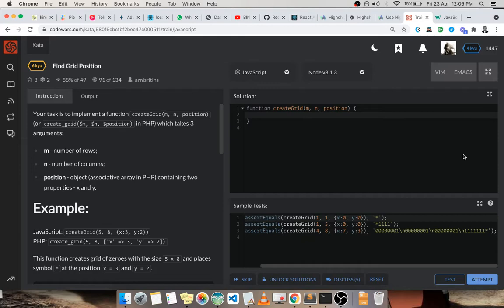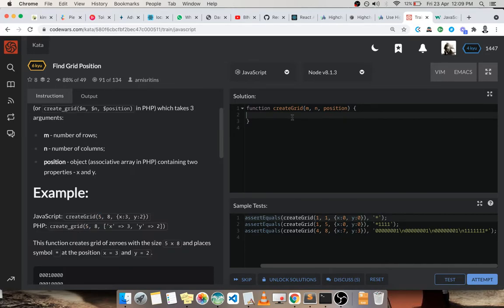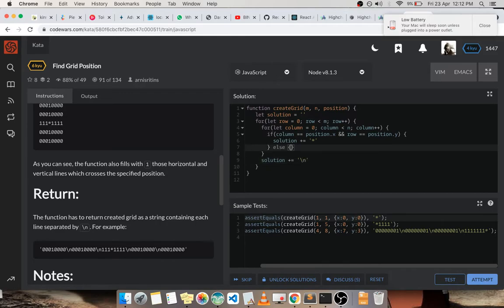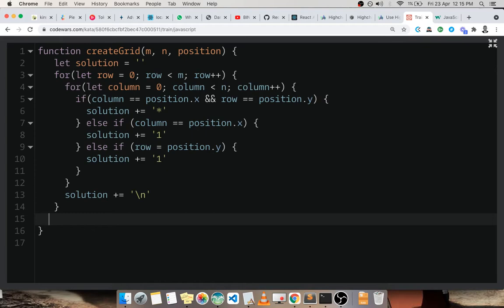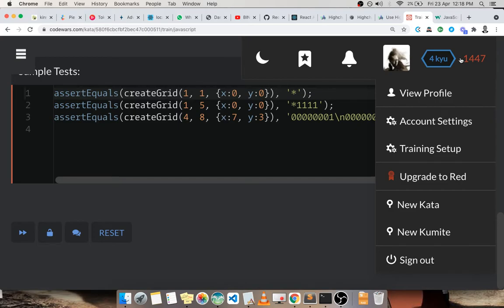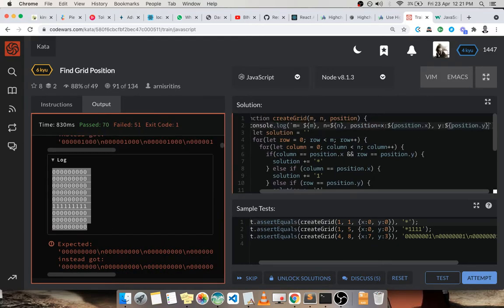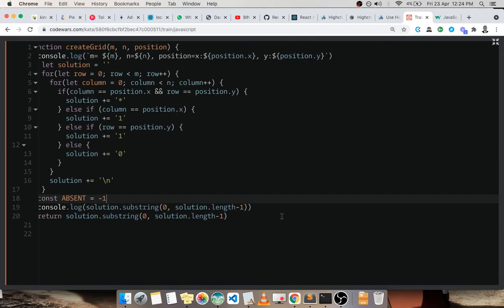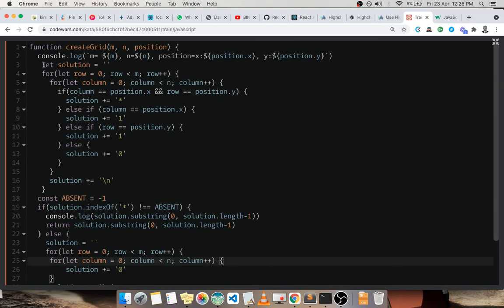Find Grid Position | codewars 6 kyu | Javascript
Your task is to implement a function createGrid(m, n, position) (or create_grid($m, $n, $position) in PHP) which takes 3 arguments:

m - number of rows;
n - number of columns;
position - object (associative array in PHP) containing two properties - x and y.
Example:
JavaScript: createGrid(5, 8, {x:3, y:2})
PHP: create_grid(5, 8, ['x' = 3, 'y' = 2])

This function creates grid of zeroes with the size 5 x 8 and places symbol * at the position x = 3 and y = 2.

00010000
00010000
111*1111
00010000
00010000
As you can see, the function also fills with 1 those horizontal and vertical lines which crosses the specified position.

Return:
The function has to return created grid as a string containing each line separated by \n. For example:

'00010000\n00010000\n111*1111\n00010000\n00010000'
Notes:
Position indexing starts from 0 at the left top corner;
Position values are non-negative integers;
Grid size varies from 1x1 to 50x50;
If the specified position is out of bounds of the grid, just return grid filled with zeroes.
Other examples:
JavaScript:

createGrid(3, 3, {x:0, y:0}) = '*11\n100\n100'
createGrid(5, 5, {x:8, y:0}) = '00000\n00000\n00000\n00000\n00000'
createGrid(1, 1, {x:0, y:0}) = '*'